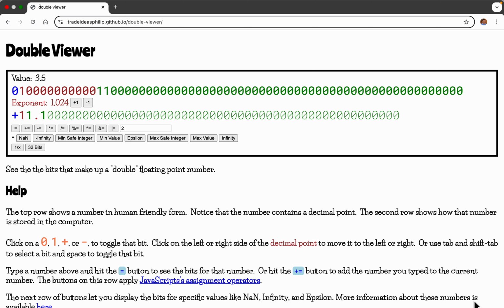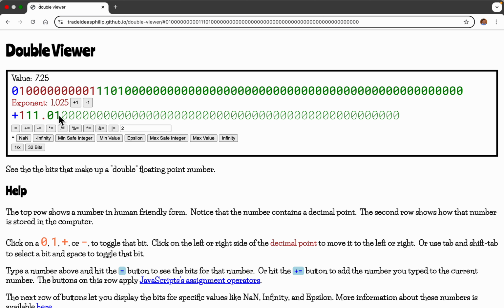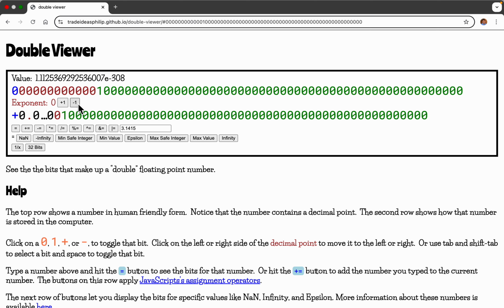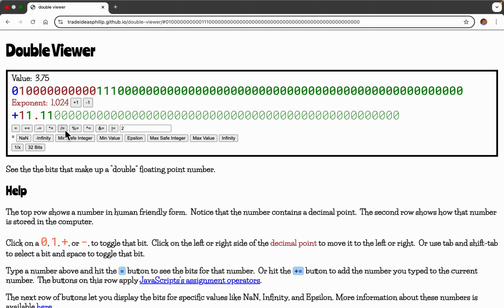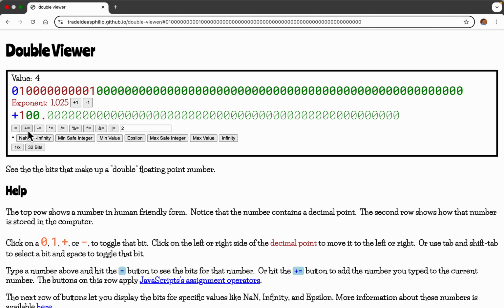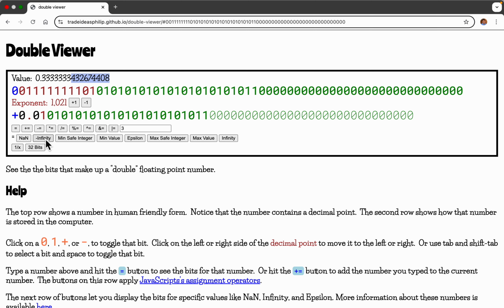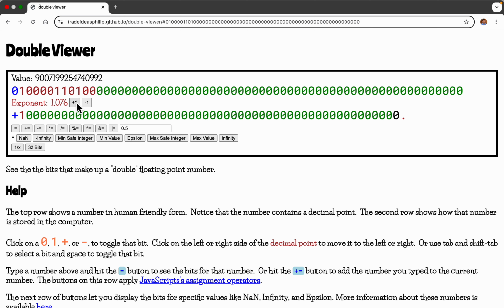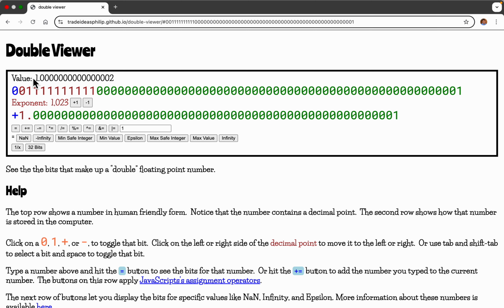Computers and numbers with decimal points, an interactive experience.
See how computers store numbers.  Understand roundoff error.

Technical names:  Double-precision floating-point format /  IEEE 754 64-bit base-2 format / binary64 / double